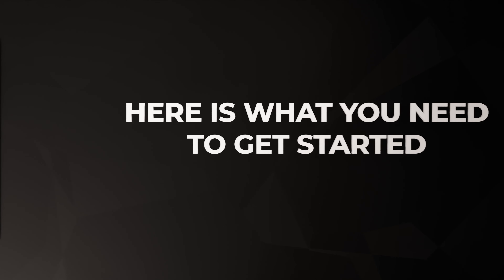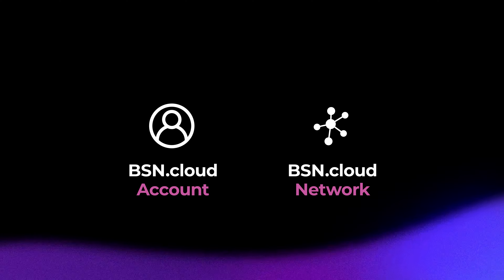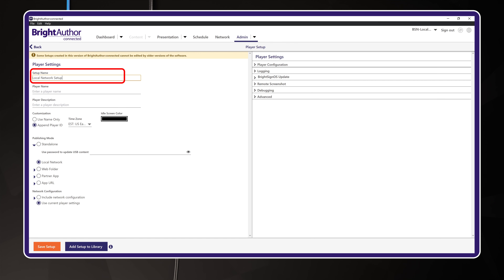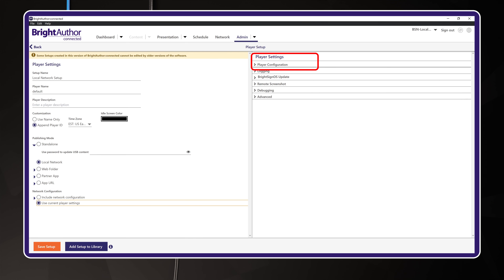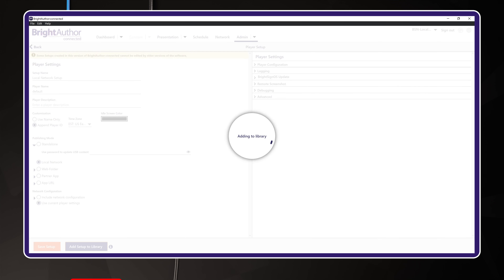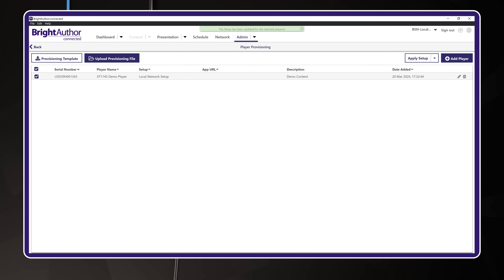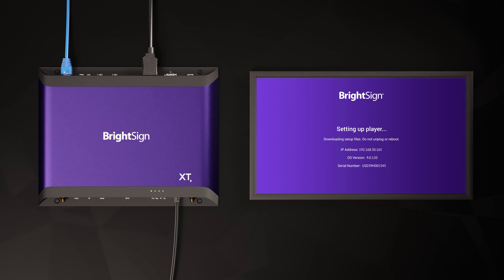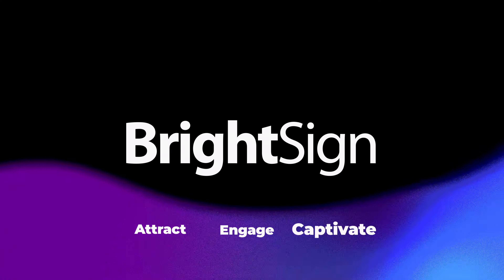Local Network Setup | BrightSign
Use BSN.cloud to Provision (set up) a player to use Local Network mode and BrightAuthor:connected to create and publish content directly to your player over a Local Area Network.